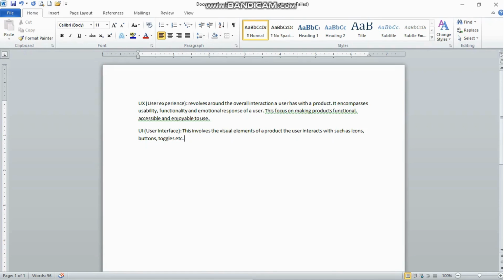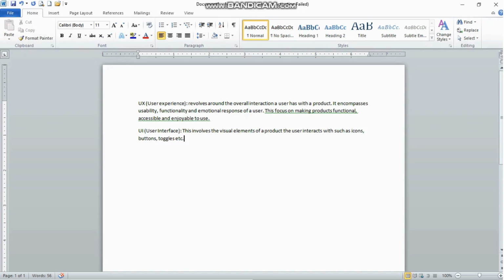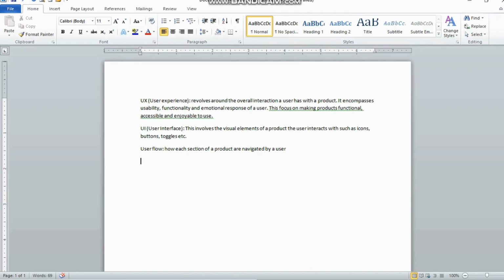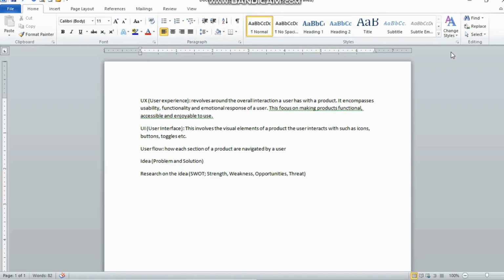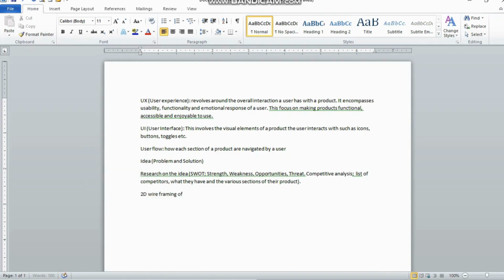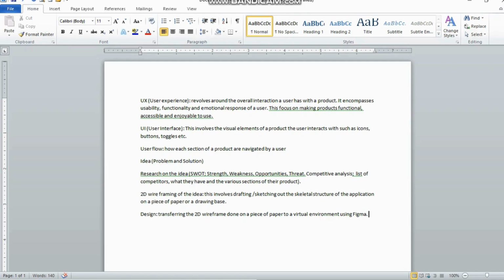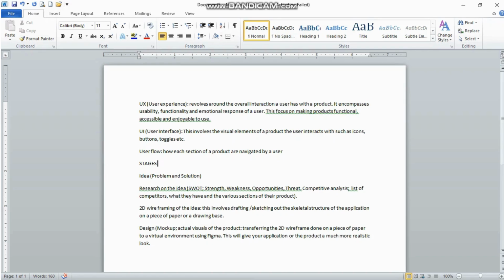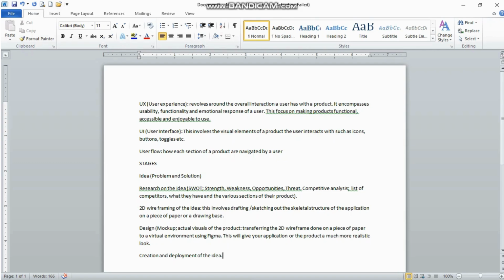Key Terms in UX/UI Designing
Understanding some key terms in ux/ui design is very important and essential as a designer